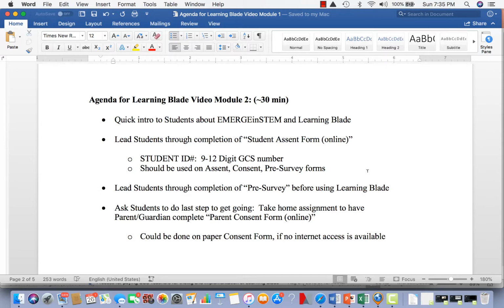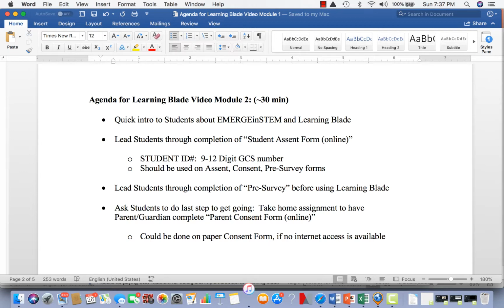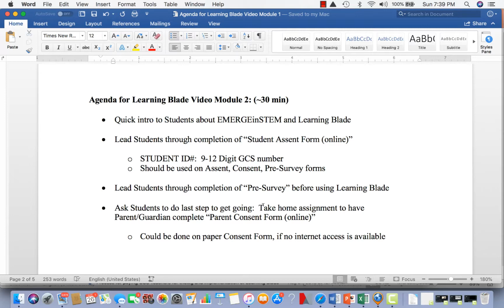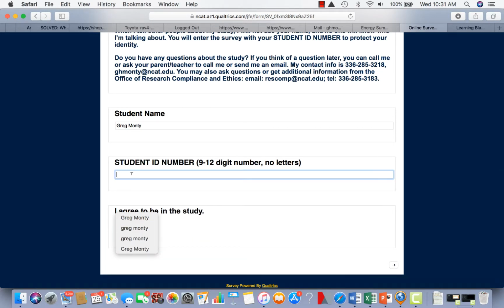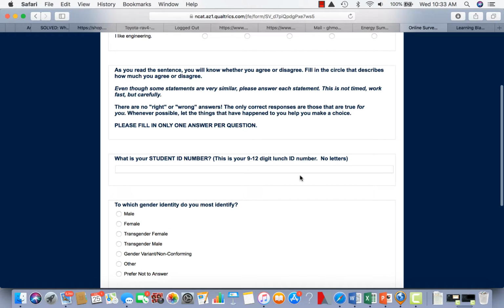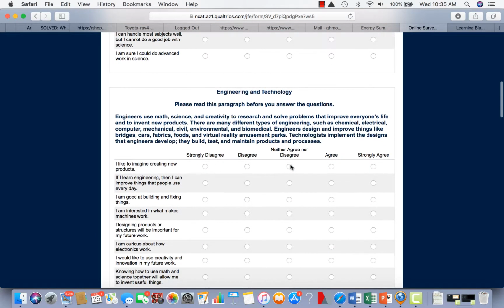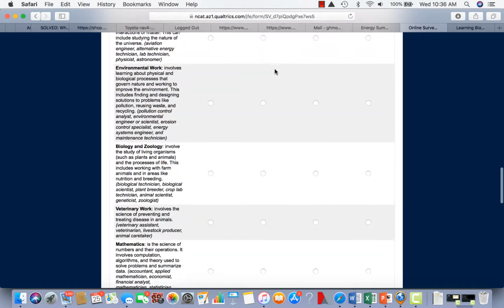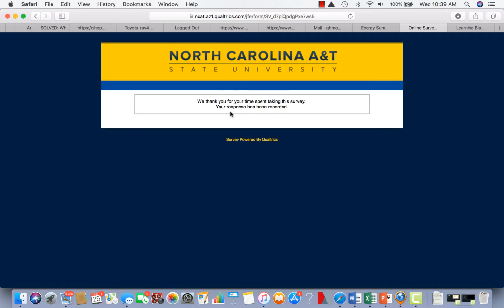EMERGEinSTEM Learning Blade Video Module 2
Latest version of Learning Blade video launch Modules for Guilford County Schools.  Science Teachers can follow Modules 1 through 4 and in less than 2 hours, the entire class will be ready to use Learning Blade.  The STEM education game-based software introduces the students to STEM Career paths that will excite them to remain on STEM pathways to the workforce.